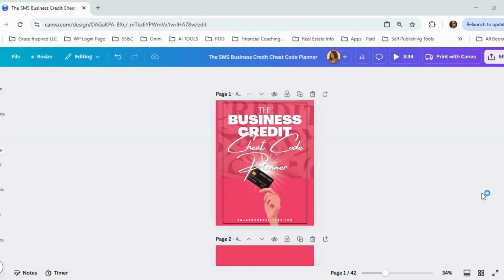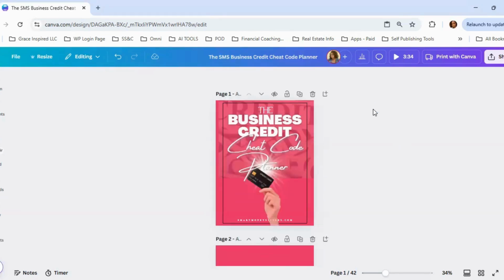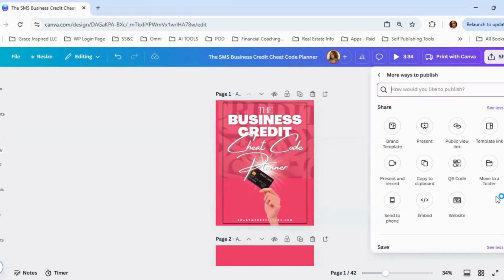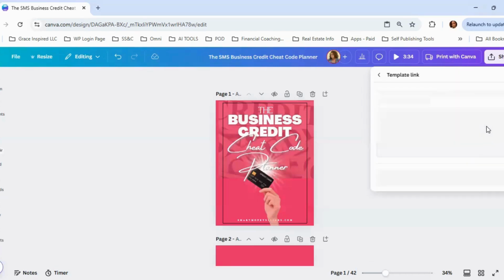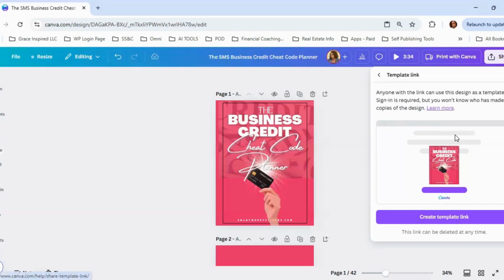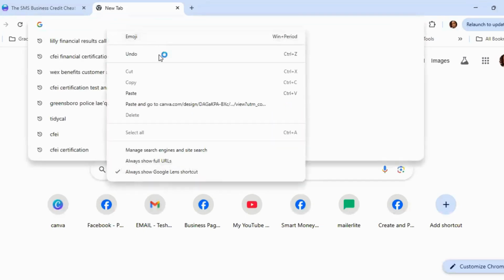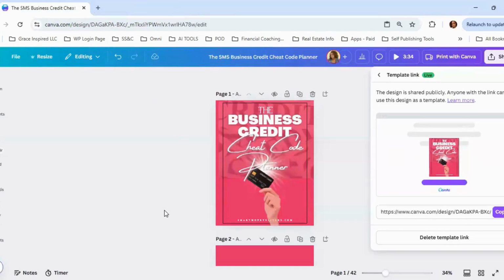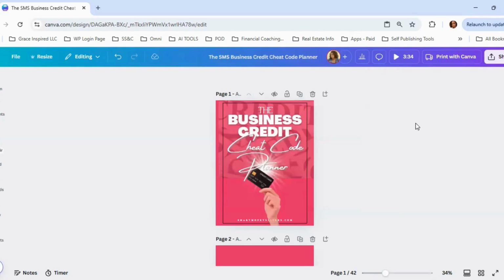Create Shareable Links with Canva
✅ Learn how to use AI to build and maintain a successful business